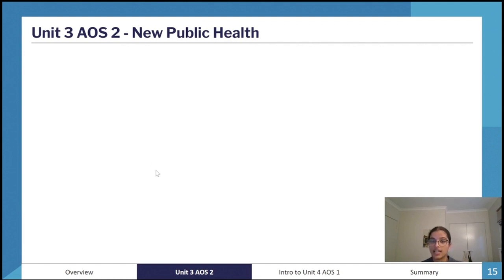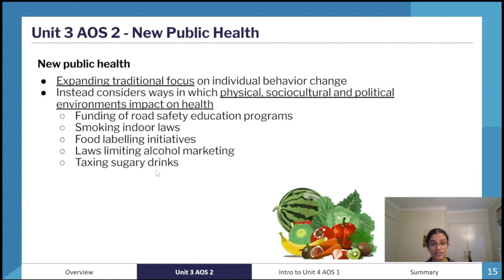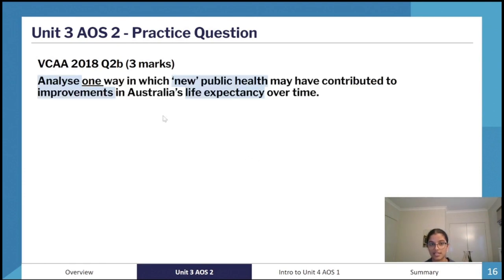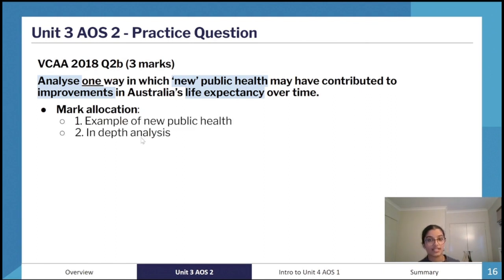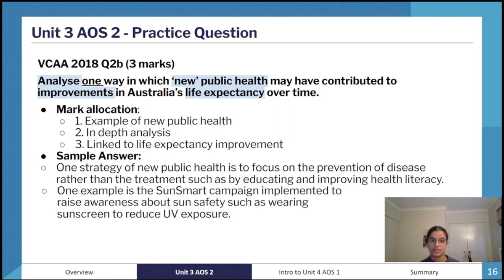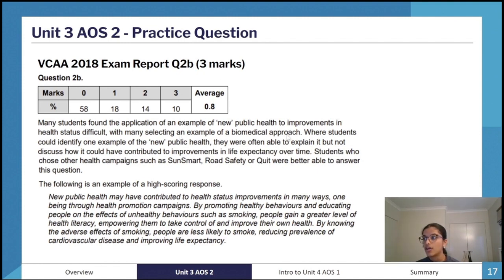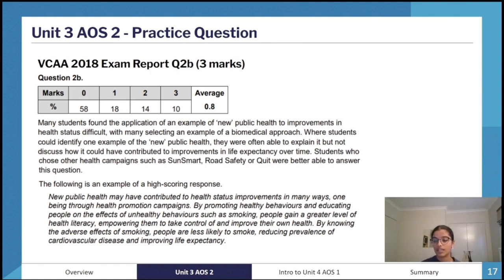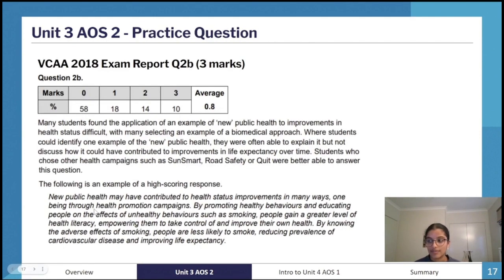New Public Health | VCE HHD 3&4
An expert summary on New Public Health for VCE Health and Human Development 3&4. Covers everything you need to know to ace your SACs and the exam!

Want more help? ATAR Notes publishes amazing Course Notes & Topic Tests for VCE Health and Human Development 3&4.